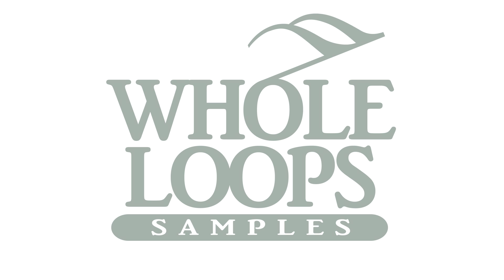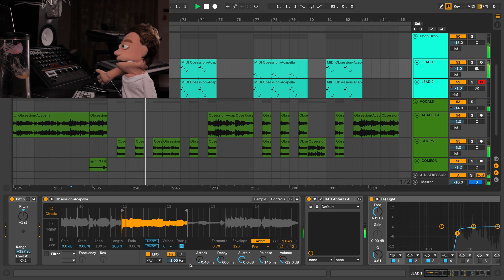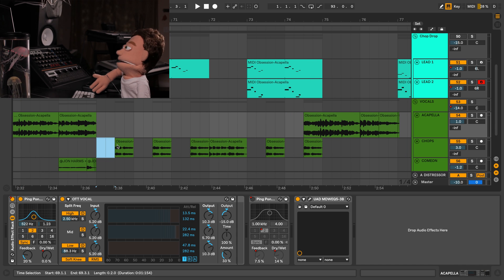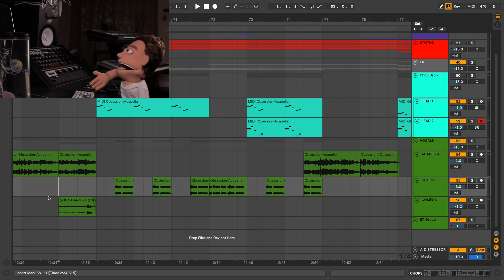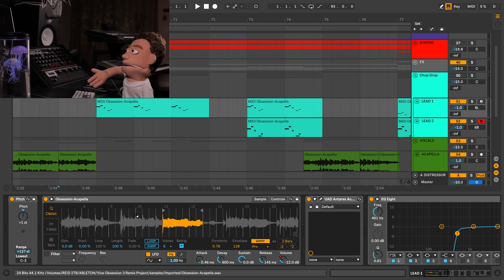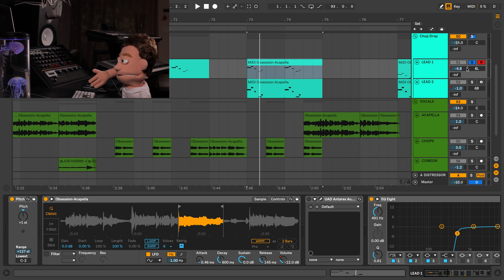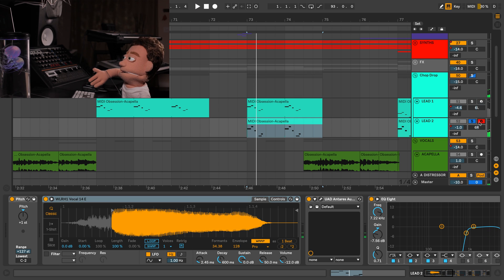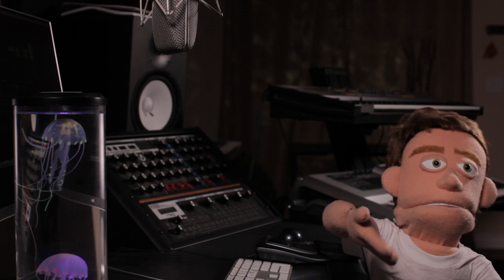How To Make A Drop from Vocals in Ableton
4k Vocal Sample Drop tutorial using Ableton Live 10. Learn 3 different ways  to chop vocals up to make drops out of samples. This technique covers Ableton's transpose menu, simpler, and sampler. This demonstration also covers mixing, layering sounds, and arrangement. Vocal drops are really popular in future bass, pop music, hip hop, and all sorts of other genres so its time to step up your vocal leads!

Here are some more tutorials on this topic